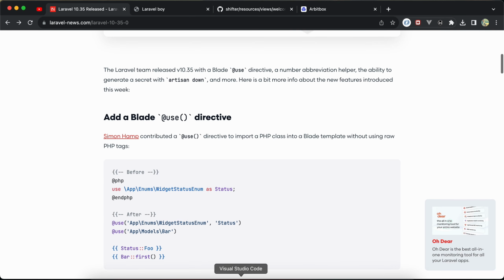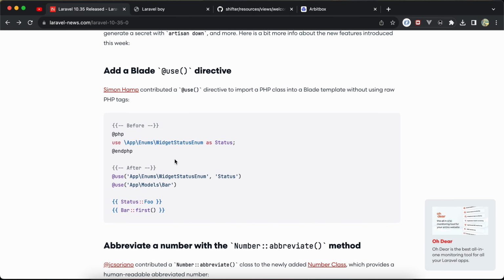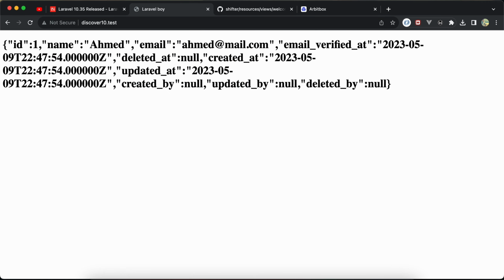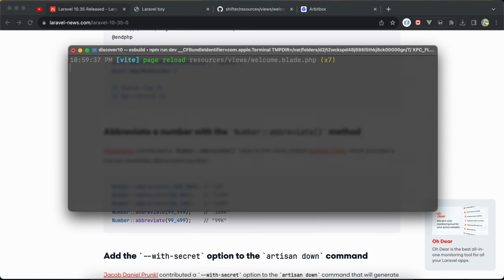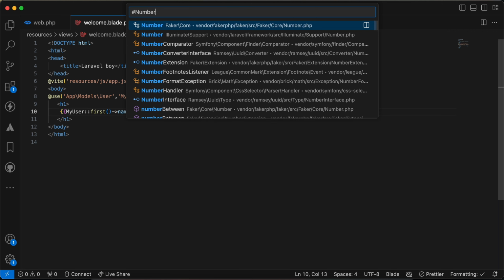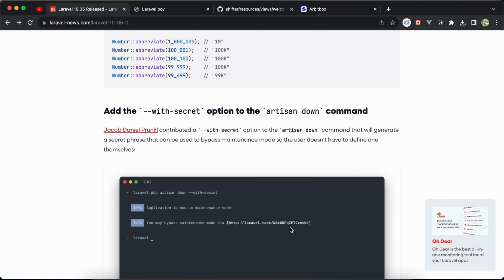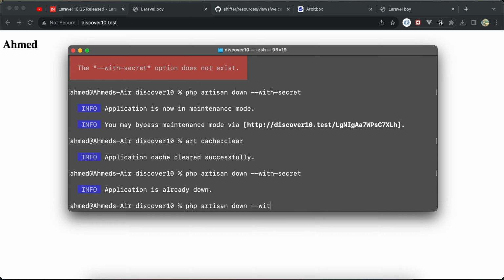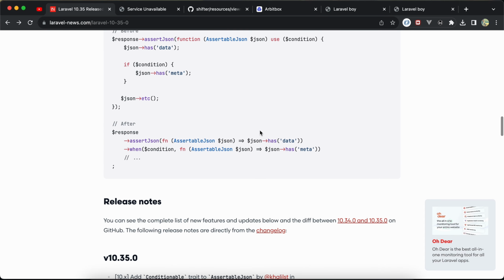Laravel 10.35: What's New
To support the channel on Patreon In this video, we dive into the latest release of Laravel, version 10.35, and uncover the incredible new features and improvements that will take your web development to the next level. From enhanced performance optimizations to game-changing functionalities, we explore everything you need to know about Laravel 10.35.